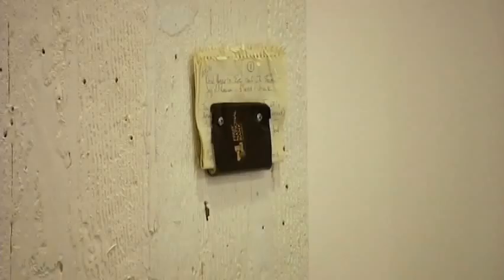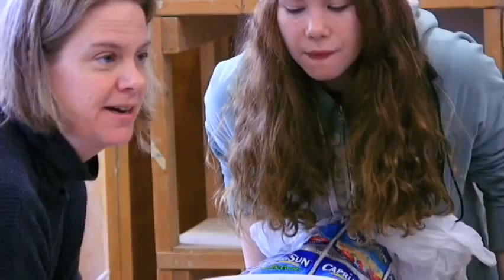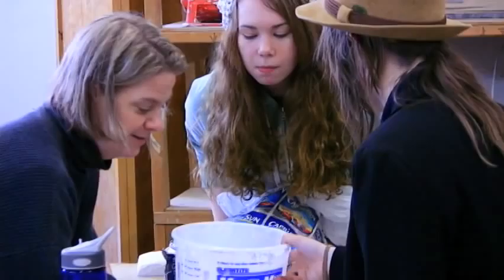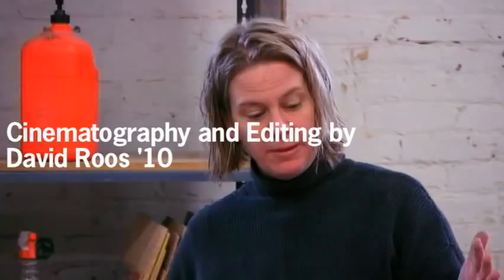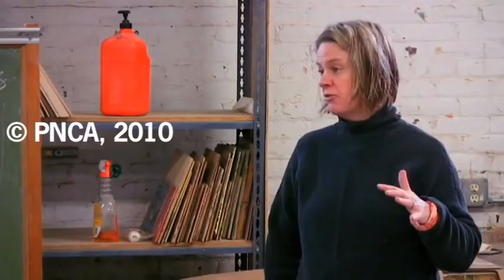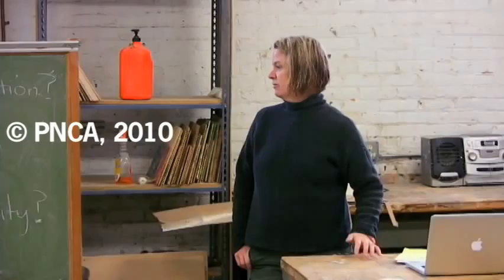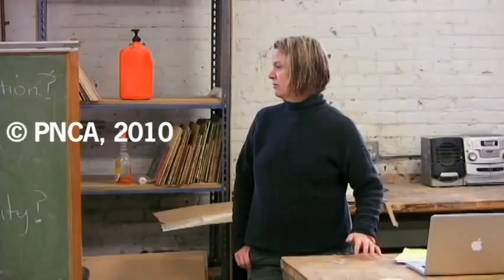Faculty Profile: Nan Curtis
A central figure at Pacific Northwest College of Art and within Portlands art community, artist and Assistant Professor in Foundation and Sculpture Nan Curtis discusses her creative practice and her innovative approach to teaching art.  Videography by Dave Roos '10. Nan Curtis interviewed by Katherine Bovee. Special thanks to Fourteen30 Contemporary.